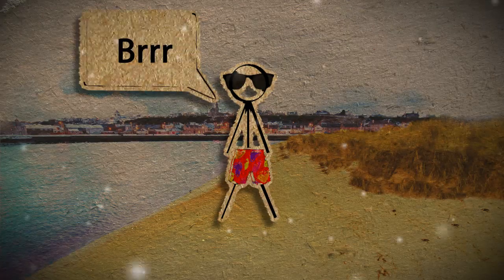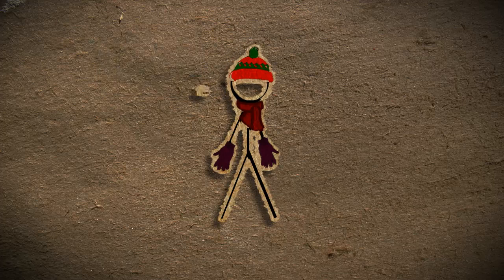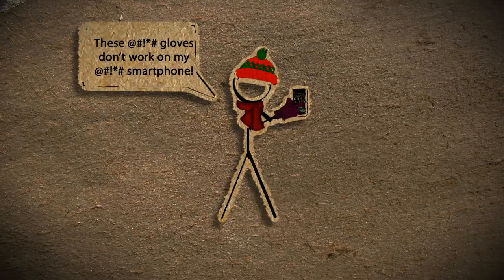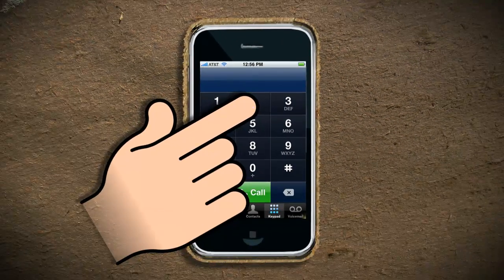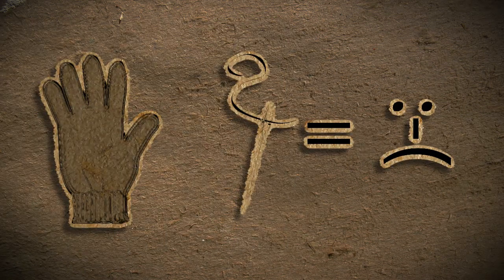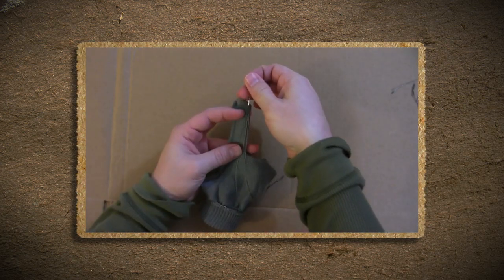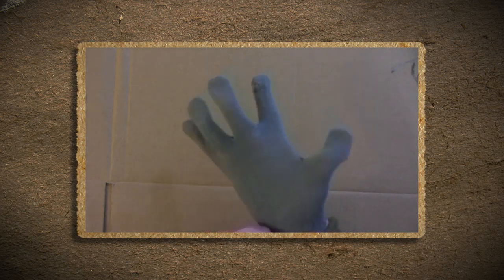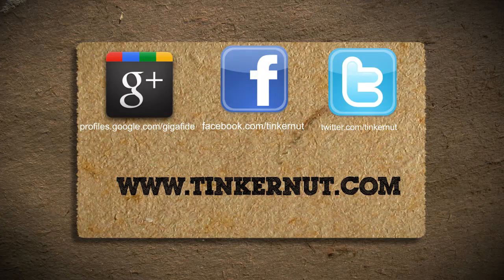Turn Any Gloves Into Touchscreen Gloves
Ever wanted to use your gloves with touchscreen devices like smartphones and tablets computers? This video will show you an easy way to convert any gloves into touchscreen gloves.

Conductive thread: